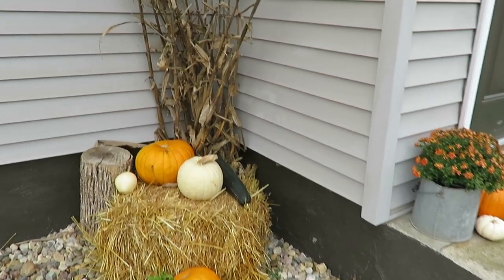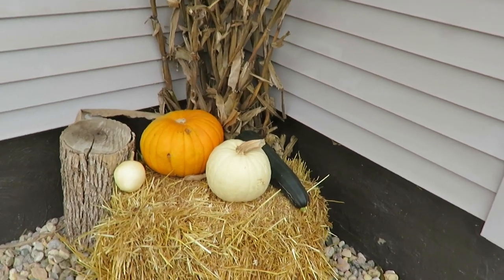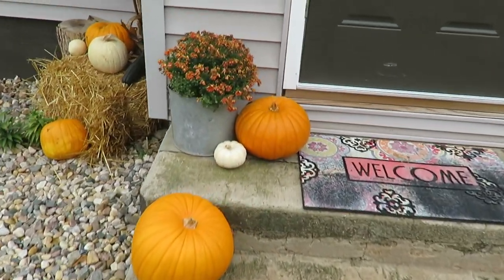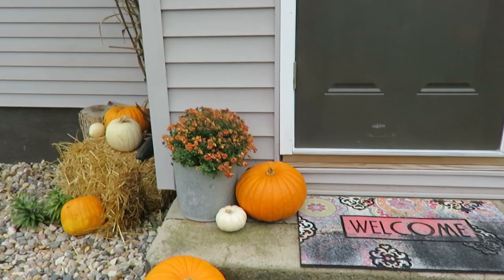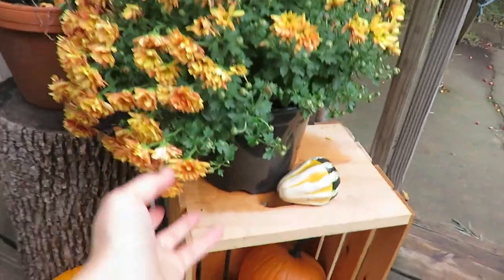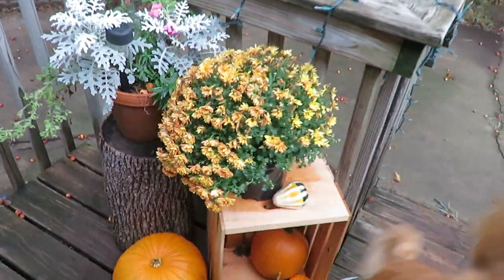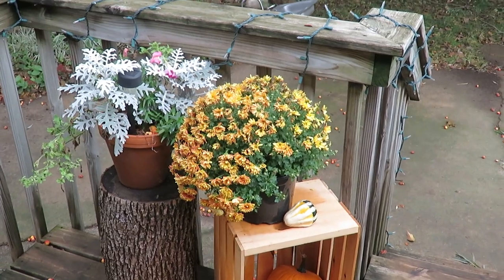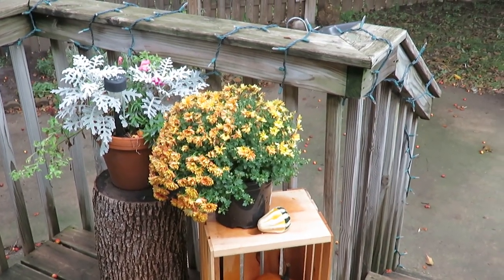AFFORDABLE SIMPLE RUSTIC FALL OUTDOOR DECOR | 2018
Today I am sharing what I have done to decorate very simply outside of my house for the FALL!  Most of the items I used are natural elements and items I grew or got very affordably.